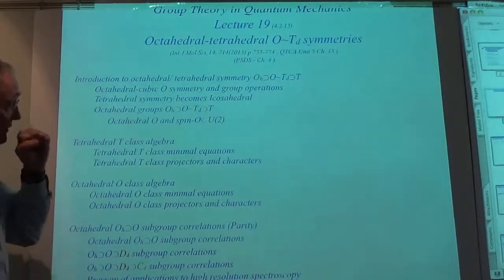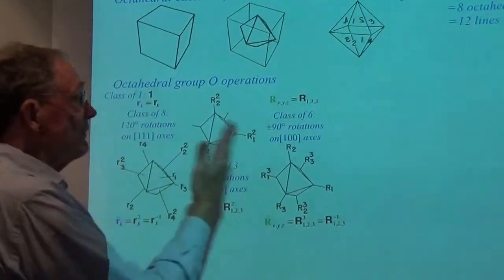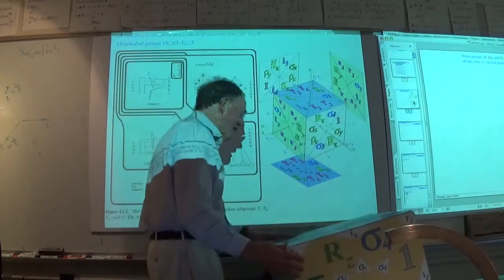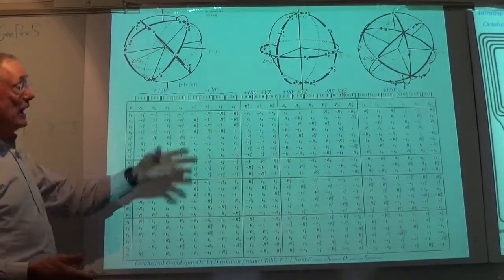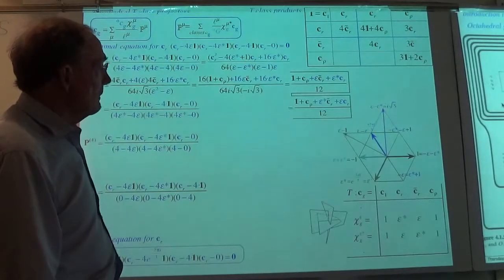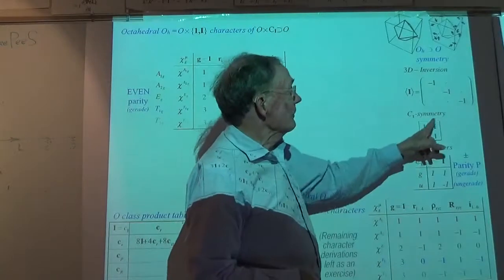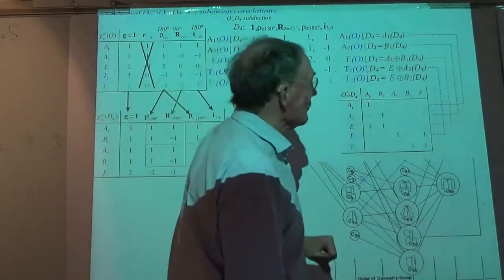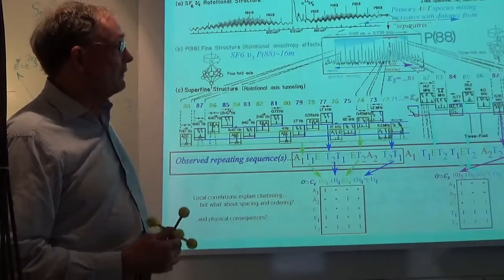Applications of Group Theory to Physics - Lecture 19